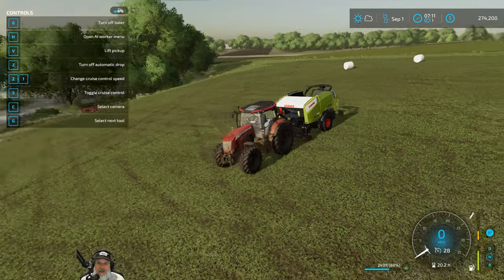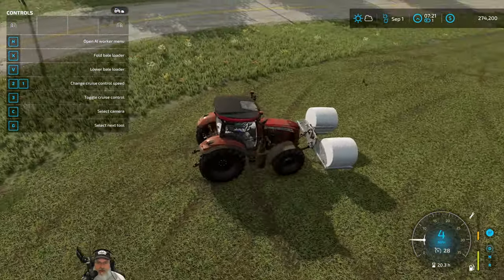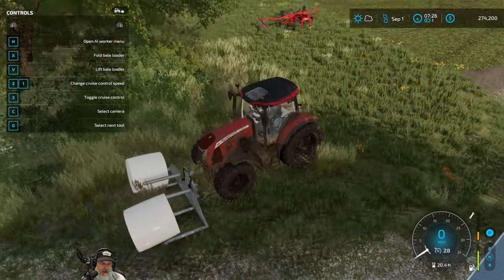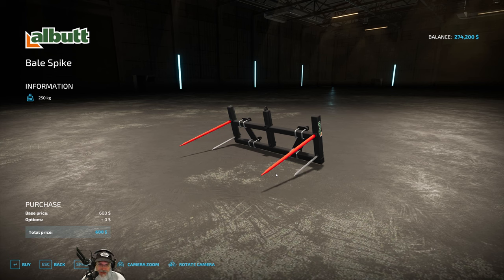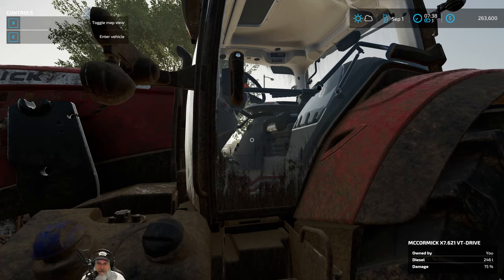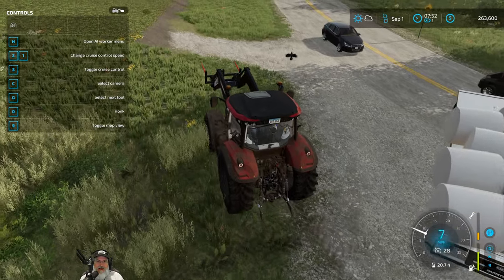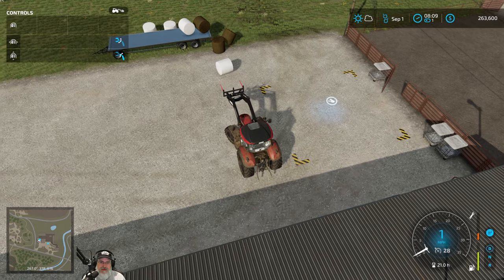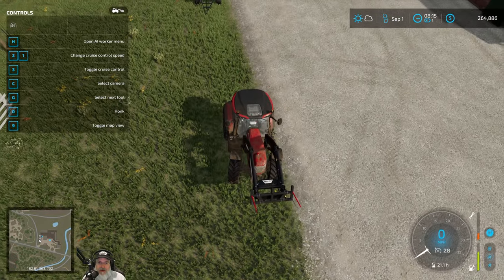Farming Simulator 22 Greenhorn | E3 Hay Business or Monkey Business P2